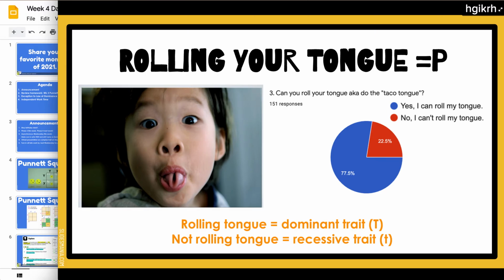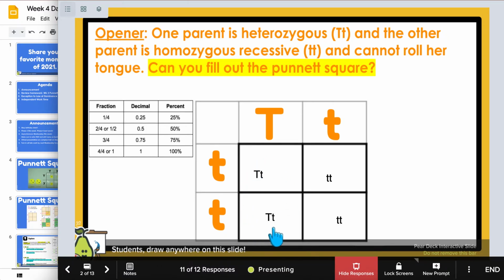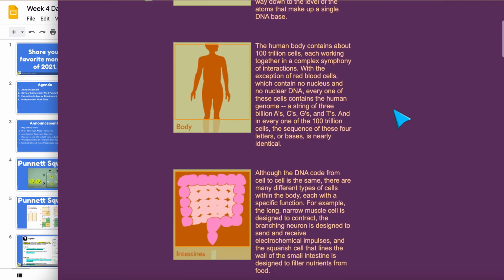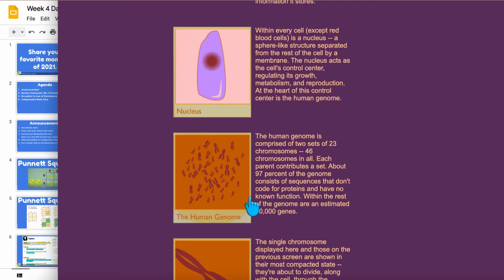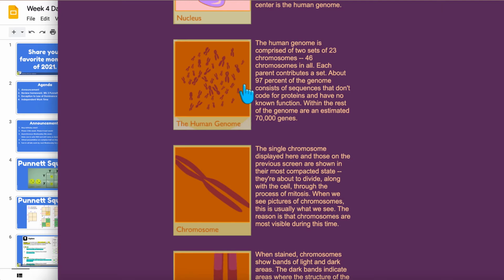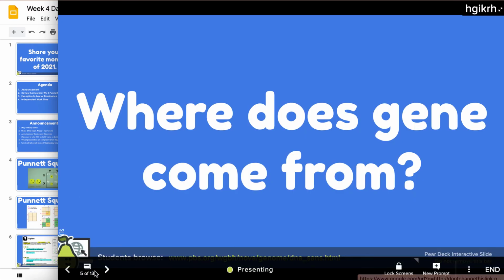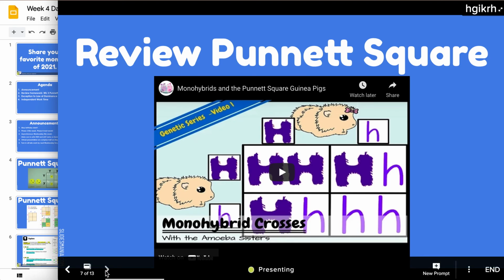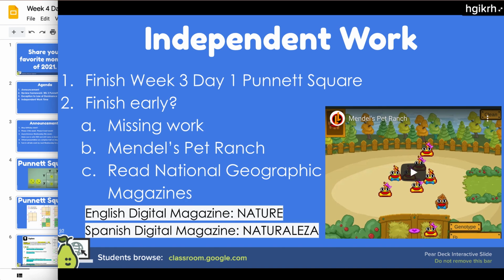Week 3 Day 3: Where do genes come from?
Any question?